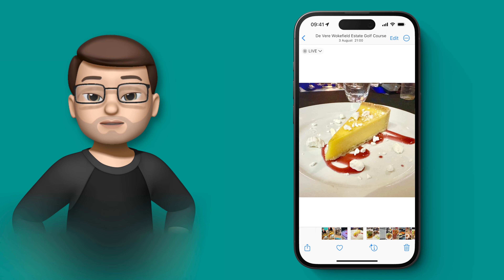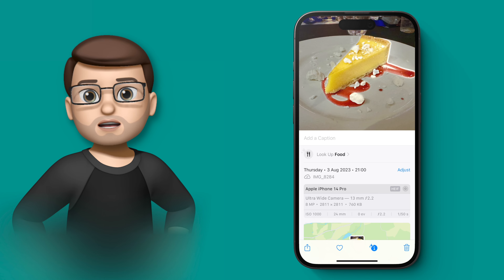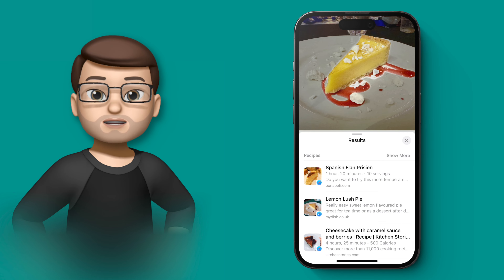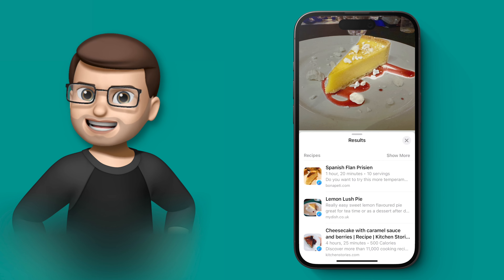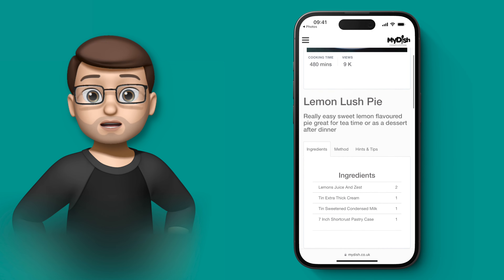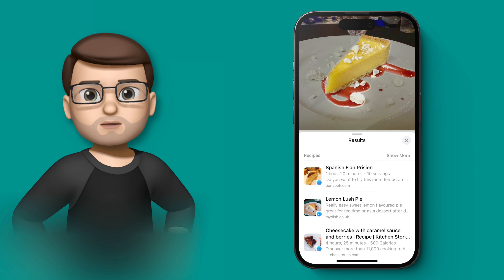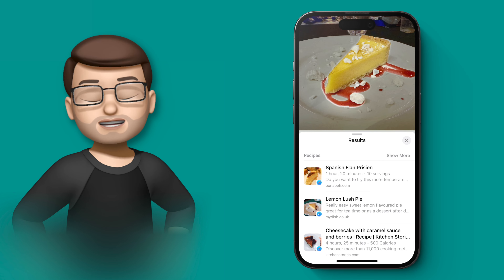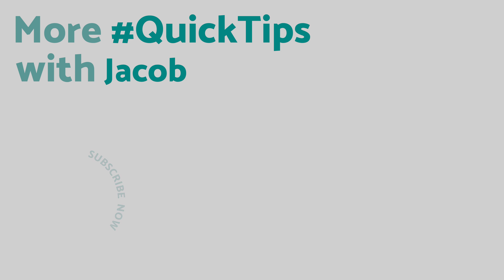How to Use Lookup in Photos to Discover Recipes in iOS 17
Turn delicious food photos into useful recipes with ease.

Let's focus on a fantastic feature in iOS 17's Photos app – Photo Lookup. If you've ever wondered how to transform your collection of food photos into actual recipes, you're in for a treat. I'll walk you through the step-by-step process of using photo lookup to get a recipe from a photo of food. Get ready to unlock the potential of your culinary snapshots and turn them into delectable dishes right at your fingertips.